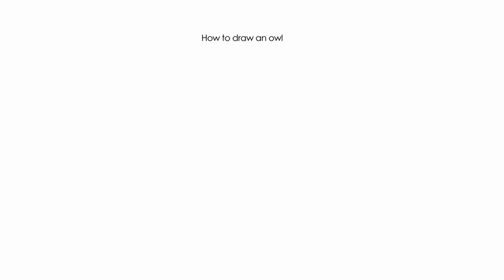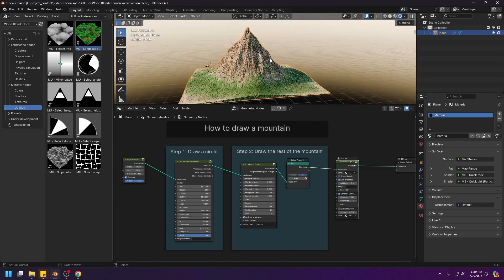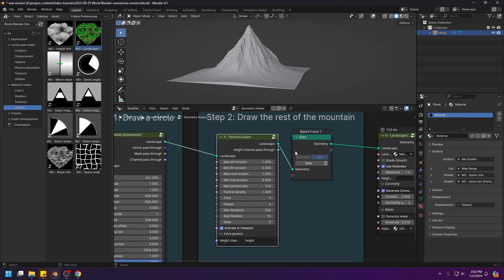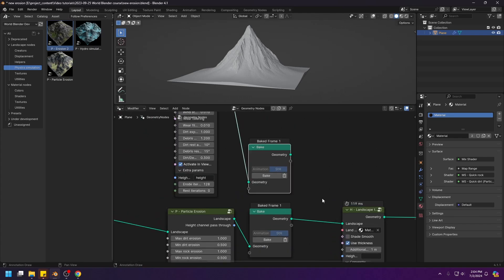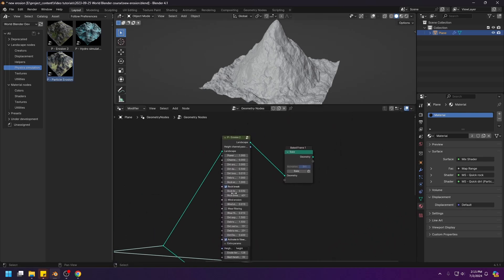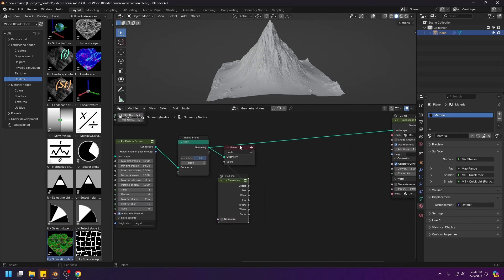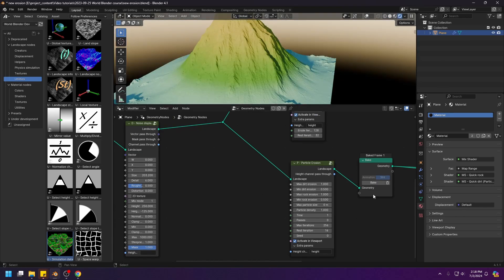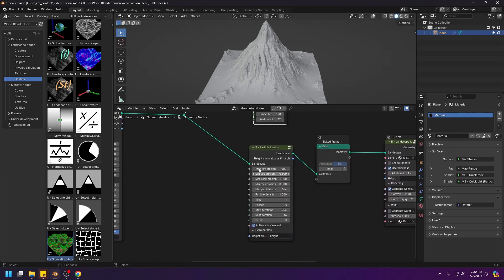World Blender - Particle erosion